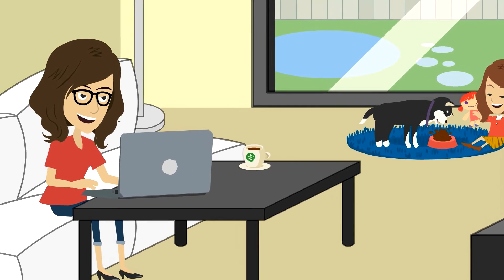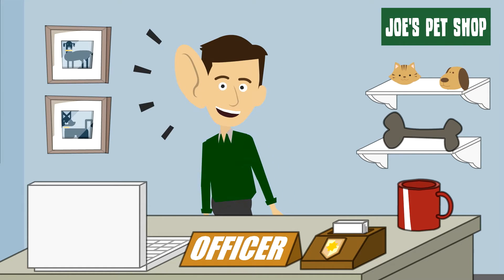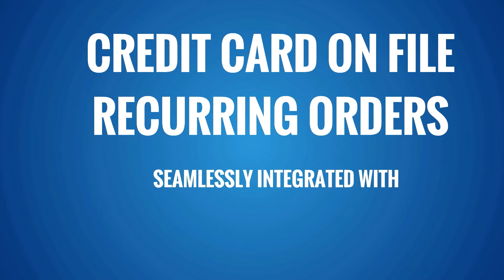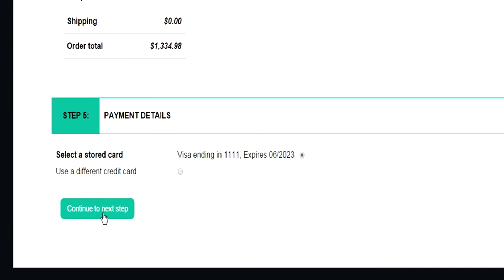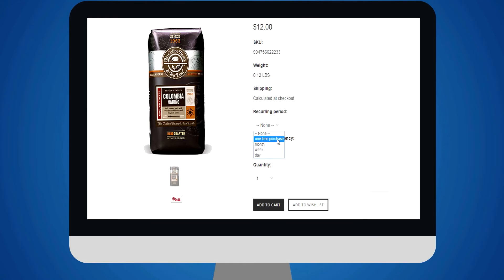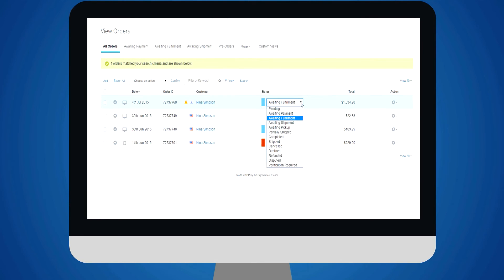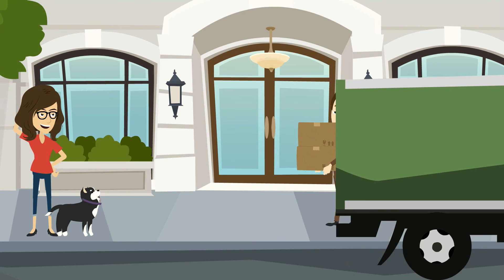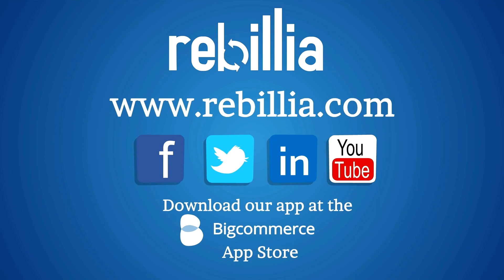Recurring ordering and Credit Card on File on Bigcommerce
Bigcommerce is the best hosting solution for ecommerce business.and now Bigcommerce store owners can incorporate recurring billing and credit card on file features on their Bigcommerce store. Increase customer retention and satisfaction with this time saving patent pending app. that's affordable for everyone. Find the Rebillia app in the Bigcommerce app store. to follow us and get the latest updates and buzz!!
Do you have products that customers buy on a routine basis? Would you like to make it easy for them to reorder with their credit card they used previously? Rebillia is your answer to increase revenue and profits!! Questions?